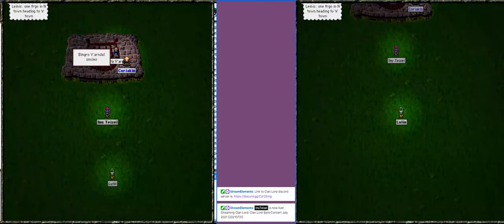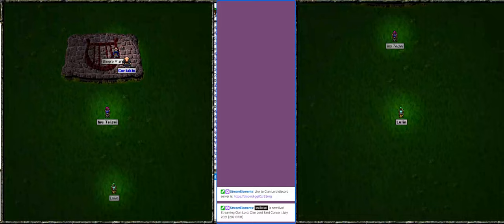Clan Lord Bard Concert July 2021 [20210731]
This month's contest: A free for all. A popularity contest won by Largo.
Bards: Bingo V’arndal, Coriakin, Largo.
Quester: Whichever critter or pet decides to perform.
Trustee: Not at this time.
Contestants: Bards are given poems to compose to for September’s contest.
P.S. Inu requests a south of the border polka!

Songs:
Largo: "While You Wait" by Rakshasa
Coriakin: ”Fond Memories”,
Trio: “The Vermine Are Mine”
Bingro V'arndal: “Love 'n' Peace 'n' some T'rools at Your Wedding”
Coriakin: "Baraboo’s Waltz"
Largo: “The Withering Dawn” and “The Withering Dawn Epilogue” by Borzon,
Bingro V'arndal: “Always”
Coriakin: "Shadows Watching [For Whirl wind]” ** NEW **
Largo: "Whoa! Spooky Goop!" by Rakshasa
Bingro V'arndal: “Remember the Fallen”
Coriakin/trio: “Xepel, Azure Champion” by Coriakin ** NEW **
Largo: "Froggy Adventure" by Xepel
Bingro  V'arndal: "My Dance With Slyph" by Phineas
Coriakin: "Stellar Winds”
Largo: “Philae Can't Get Any Stronger Until You Do!”
Bingro V'arndal: “Master of Order and Chaos”
Coriakin: “Seasons,” by Baraboo
Largo: Bloodmage theme song
Bingro V'arndal: “In the Flow”
Coriakin/Trio: "Home” by Coriakin
Largo: “Under This Tree”
Bingro V'arndal: “ExperimAnts”
Coriakin: “The Beauty of You” by Tessa Malthus
Largo: “Homage to the Torjo King”
Bingro V'arndal: "The Old Man's Tale"
Coriakin/Trio: “Luck Hit”
Largo: “Questions”
Bingro V'arndal: “A Hunt with Friends”
Coriakin: “I Like Fish!” by Wutold
Largo: "The DUCK SONG!" by Rakshasa
Bingro V'arndal: “Nothing happening in TC”
Largo: "Nacerean's Lament" by Xepel
Coriakin: "The Firewalker Dance," by Tessa Malthus and "Ethereal Battle" by Ayella,
Largo: "Abyss in a Handbasket" by Rakshasa
Coriakin: Rakshasa's Claw Mates
Bingro V'arndal: "From the Campfire into the Cold"
Largo: "The Shredders at the End of the World" by Rakshasa
Coriakin: "Blues for Rakshasa (revisited)”
Bingro V'arndal: “A Friend's GoodBye”
Largo: "Ma'Taline, the Sun Sets" by Rakshasa
Coriakin: “Rak's New Blues”
Bingro V'arndal: “Shuffling Waltz for Ber”

Zodiac: Ina D'Xus the Warrior
CL Date: Sombdi, day 45 of Autumn, 625

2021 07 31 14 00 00
20210731_CL_Bard-Concert_July-2021_1400